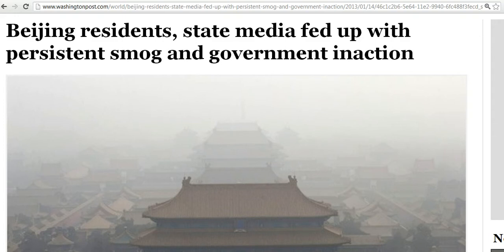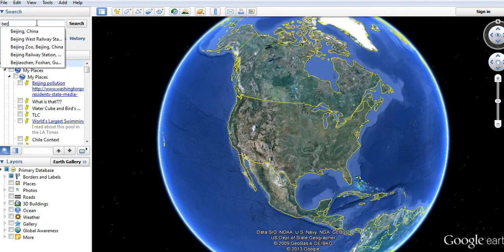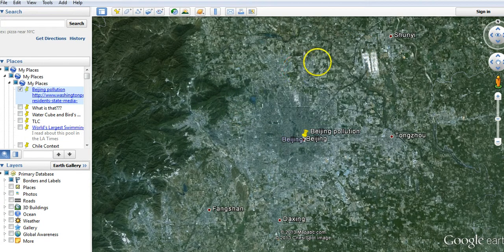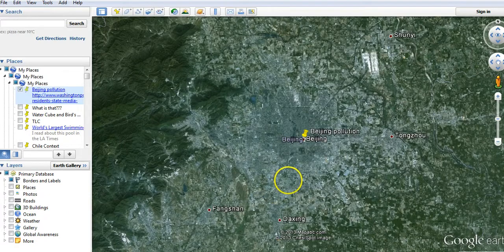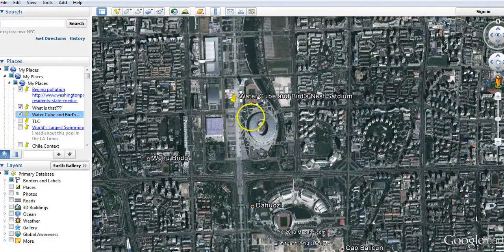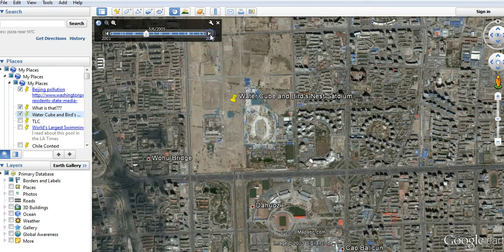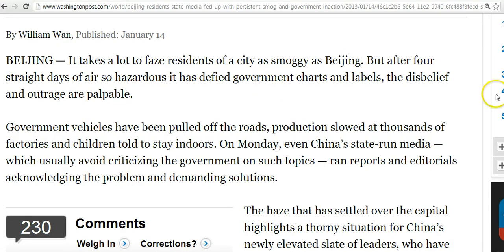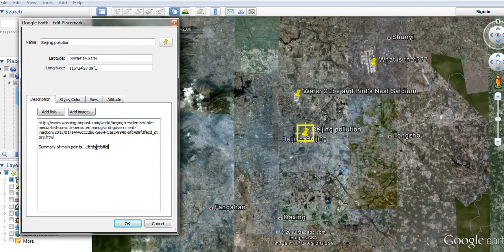Bringing Beijing To Life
This video shows the measuring tool and also the go-back-in-time tool on Google Earth.  It also shows how we will, at TLC middle school, empathize with a news event -- in this case an article about troubling smog in Beijing.